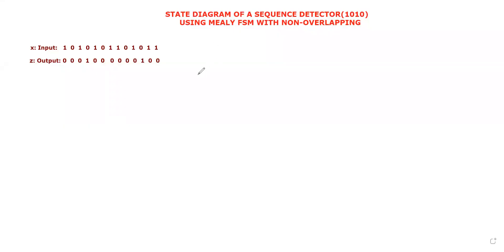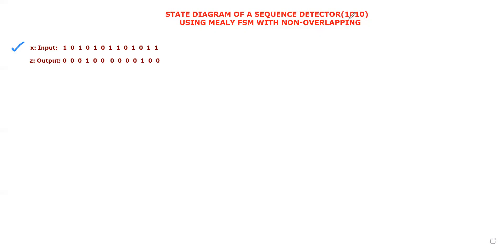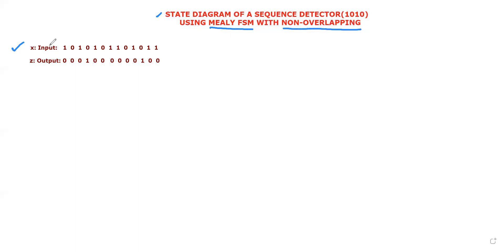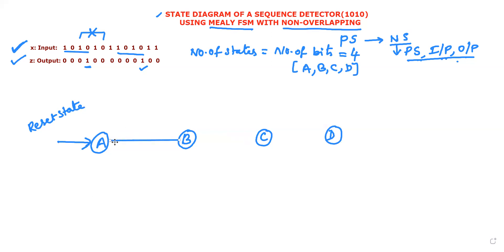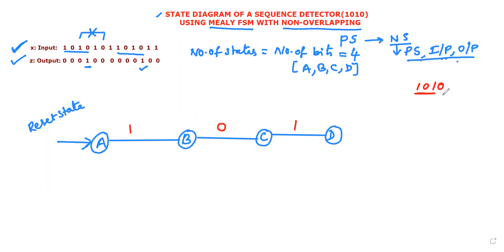30.1 Mealy FSM State Diagram of a Sequence Detector Using Non-Overlapping | తెలుగు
😇This video provides a complete description of how to draw the State diagram quickly for a sequence detector with the Non-Overlapping method using Mealy FSM.with this approach you can draw state diagrams for any sequence to generate an output sequence for the given input sequence.